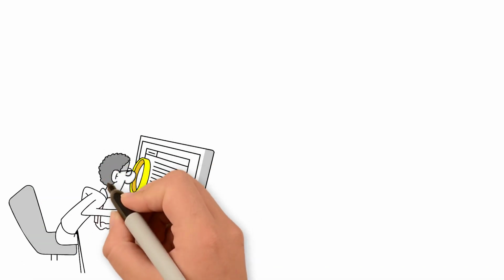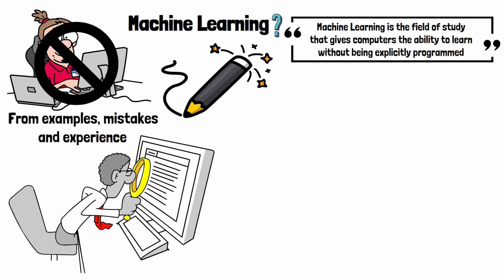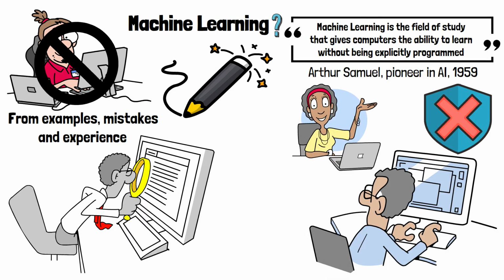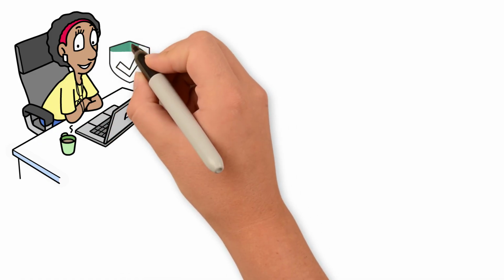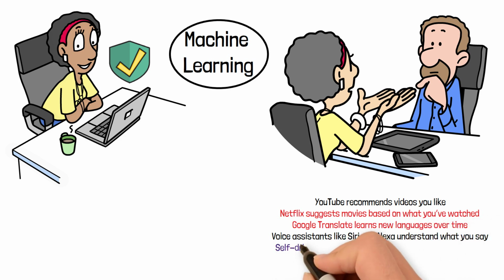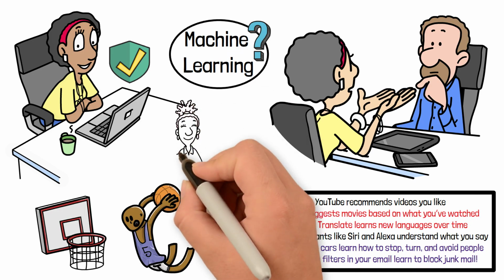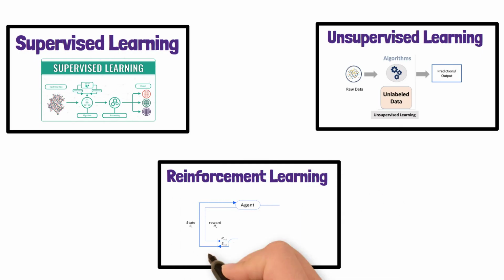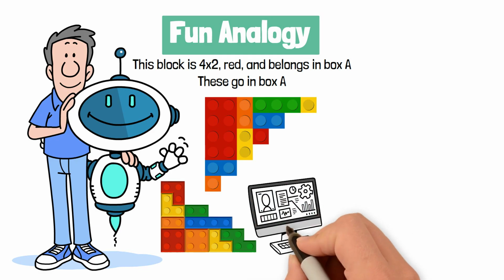Machine Learning Explained | CS Foundations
🧠 S13: Machine Learning – How Machines Learn from Data

Learn how machines learn from data in this beginner-friendly animated Computer Science lecture on Machine Learning. Understand the basics of machine learning, training data, models, patterns, and how systems improve performance over time. Ideal for students, beginners, and professionals building strong CS and AI foundations.